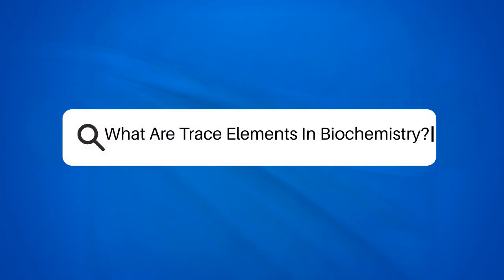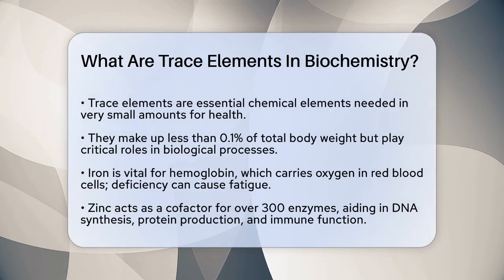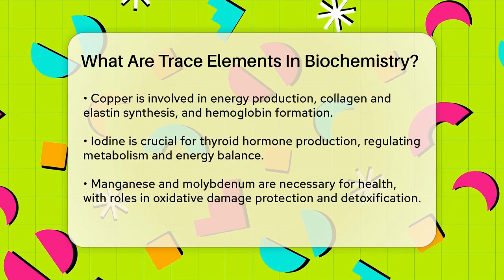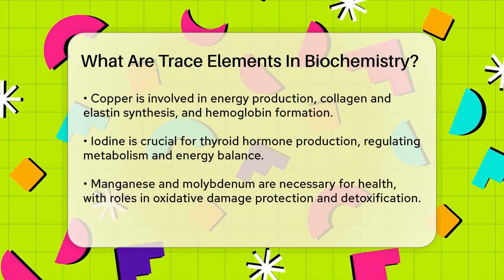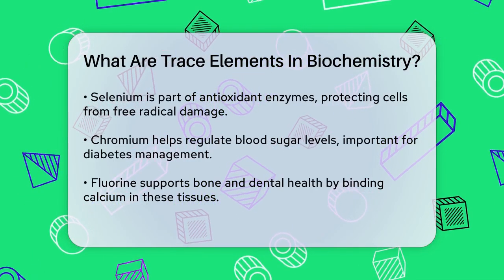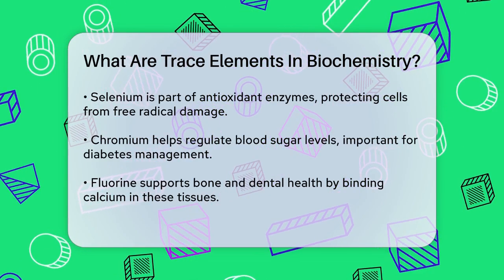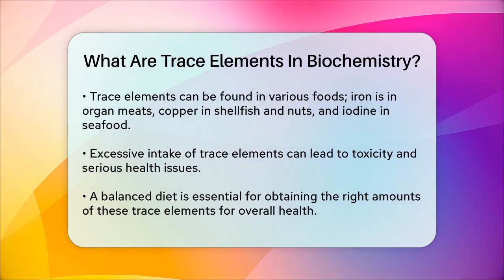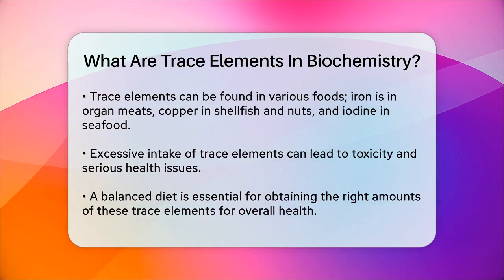What Are Trace Elements In Biochemistry? - Chemistry For Everyone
What Are Trace Elements In Biochemistry? Understanding the role of trace elements in our bodies is essential for maintaining good health. In this informative video, we will discuss the various trace elements that play a significant role in biochemistry and how they contribute to our well-being. Trace elements, though required in very small amounts, are vital for numerous biological processes that keep our bodies functioning optimally.

We will cover key trace elements such as iron, zinc, copper, iodine, manganese, molybdenum, selenium, chromium, and fluorine. Each of these elements has unique functions that are critical for processes like energy production, immune system support, and maintaining healthy bones and teeth. Additionally, we will highlight the food sources where these trace elements can be found, ensuring you know how to incorporate them into your diet.

While these elements are necessary for health, it's also important to understand the potential risks of consuming them in excess. We will touch on the importance of balance in our diets and how to achieve it. Join us for this engaging discussion about the tiny but mighty components that contribute to our overall health.